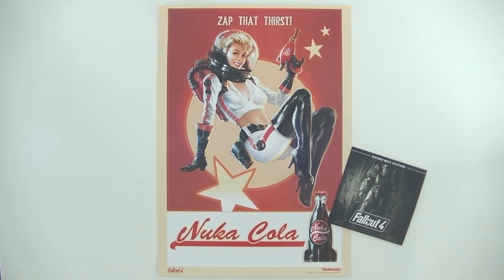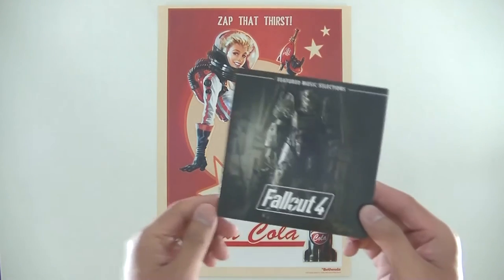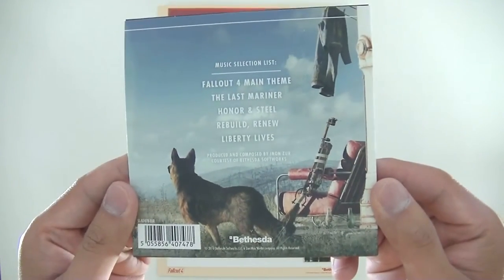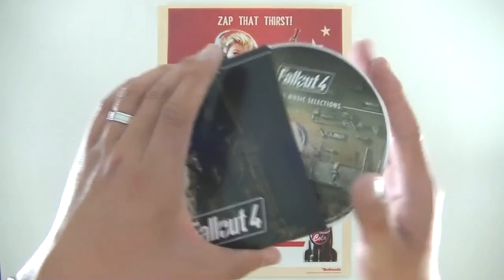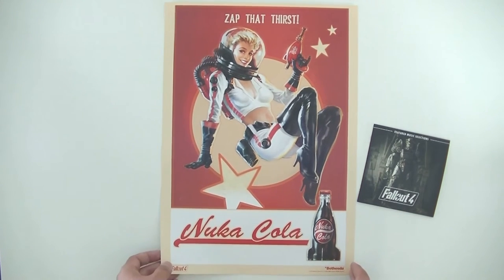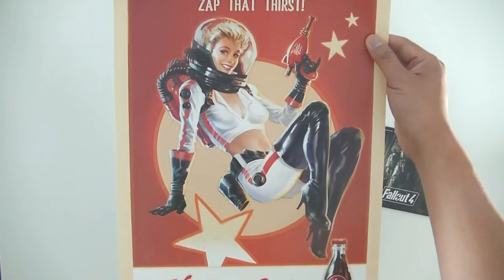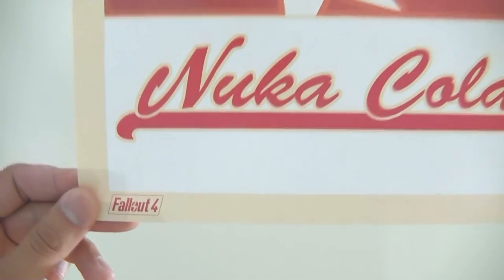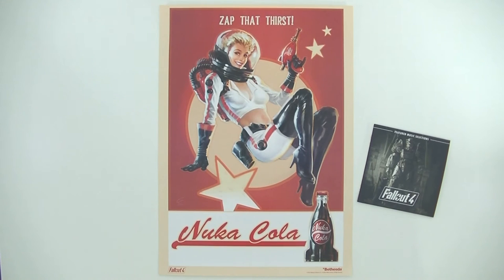Fallout 4 Nuka Cola Poster & Soundtrack CD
Here's a closer look at the Fallout 4 Nuka Cola poster & Music Selection soundtrack CD. These were a pre-order bonus from EB Games in Australia and New Zealand when purchasing any version of Fallout 4.

Visit esperino.com for video game info about Collector Editions, Limited Editions, Special Editions, Press Kits, Unboxings, Pre-Order bonuses, Upcoming Releases, Gaming News, Events and more!